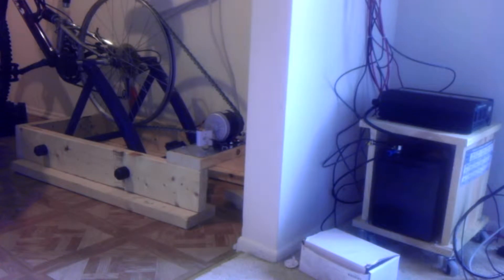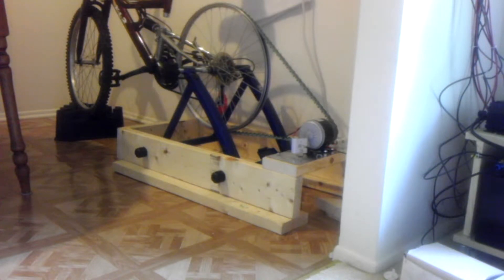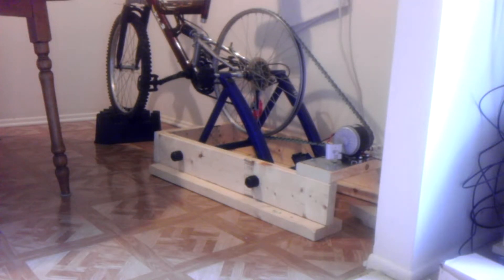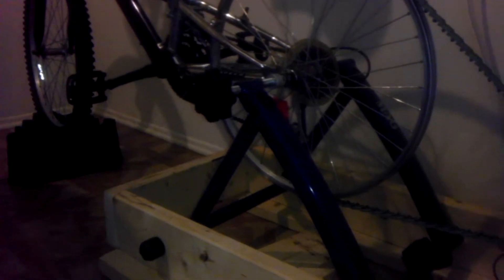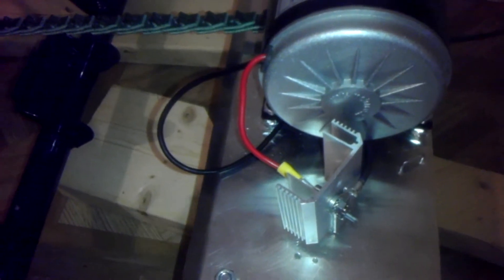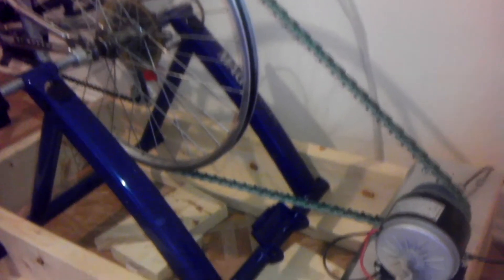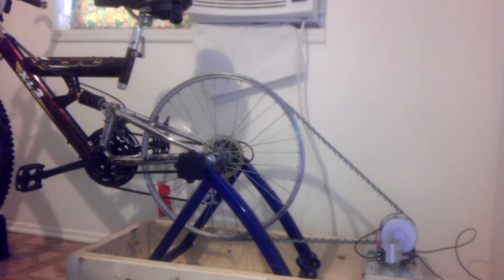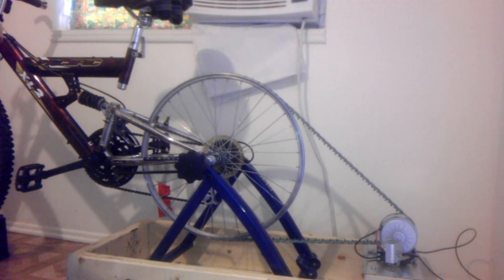Renewable Apartment - My Bicycle Generator. Supplemental and Emergency power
If you are planning on going off the grid and heard that a bicycle generator is the pathway to living off the grid then you need to watch this video. I show you how my generator is a part of my off the grid setup and how it contributes very little to my overall needs.

Pros: You do save a little money on your bill, you get alot of exercise, and it is a good emergency backup for small items around the house.

Cons: Expensive to put a complete kit together that will power even a small laptop. An hour of biking is a lot of work. There is no miracle way to bike your way to free energy.